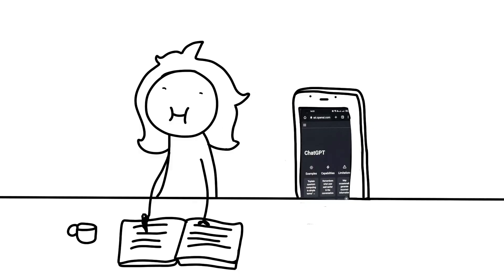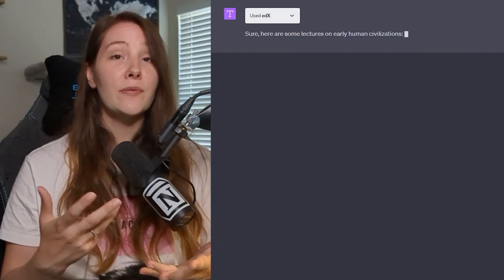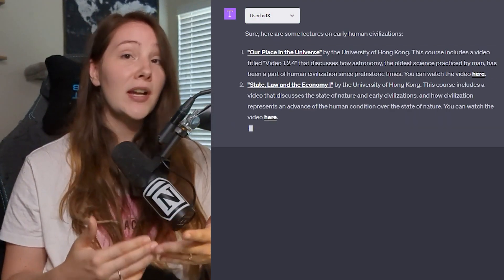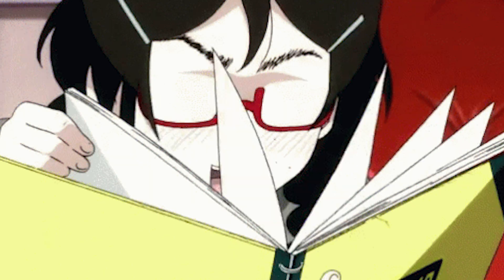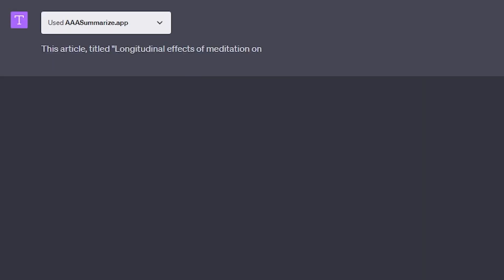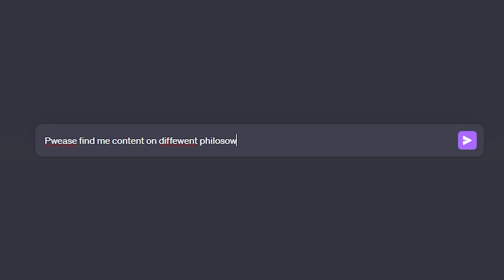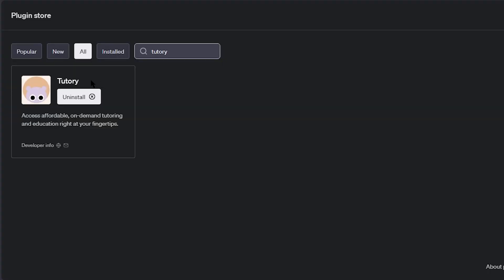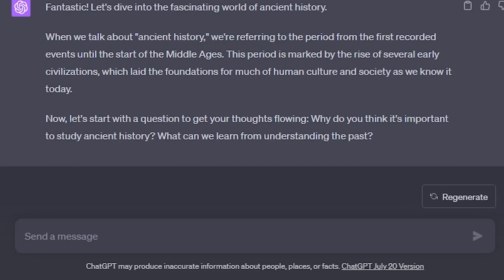8 ChatGPT plugins that make studying fun & easy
Wassup guys, in this video I go over the semi-recently (not really) released ChatGPT plug ins that can help you learn any skill or subject that you want much easier & more quickly. I experimented with a whole buncha them and these are the ones I thought were really cool and now use a ton in my own self-studies! Hope you find this useful :)

Timestamps:
0:00 - Intro
0:58 - Plugin 1 & 2
2:23 - Plugin 3
3:35 - Plugin 4
5:01 - Plugin 5
5:06 - Plugin 6 & 7
7:04 - Open for a surprise
8:48 - Plugin 8

📚3 Books you should read (that changed my life):
Atomic Habits
How to Win Friends & Influence People
Building a second Brain

💻The gear I use daily:
SMB7 Mic
Logitech Webcam
Logitech Mouse
Secret Lab Chair
Joby GorillaPod